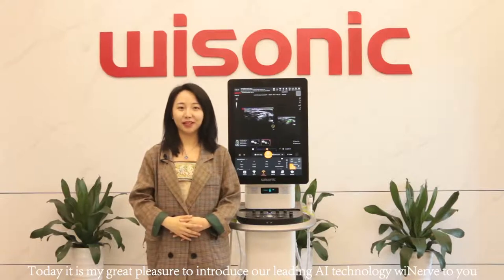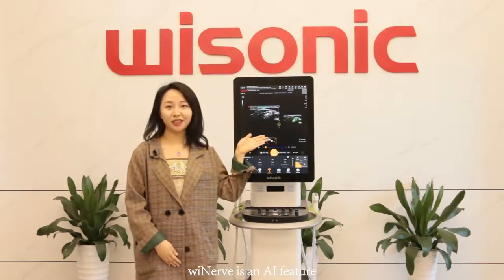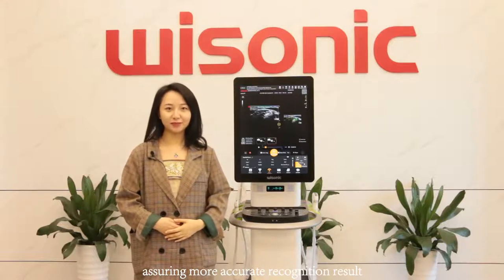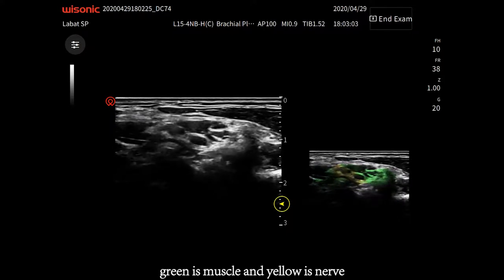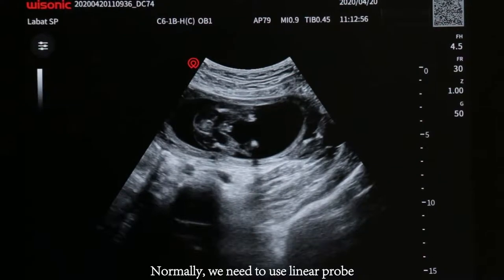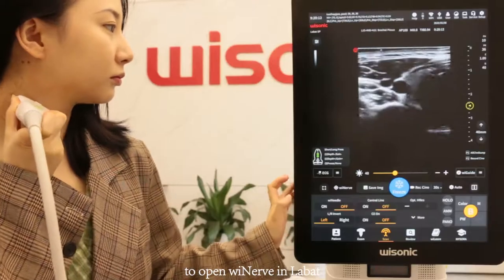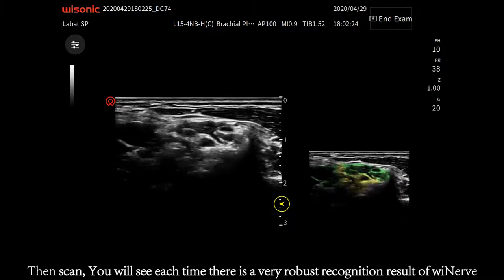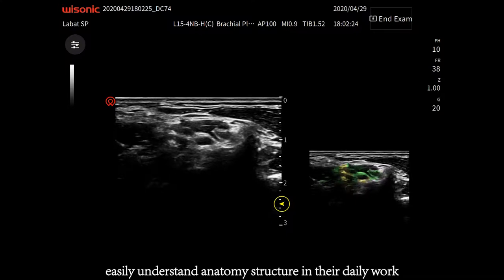wiNerve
An intelligent tool assisting you to recognize the nerve at standardized views for example brachial plexus at interscalene level.